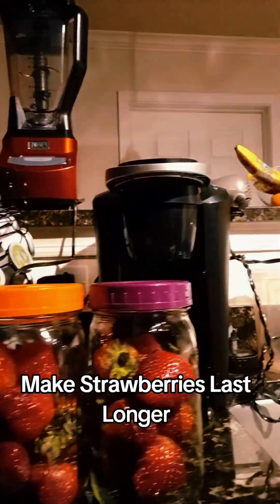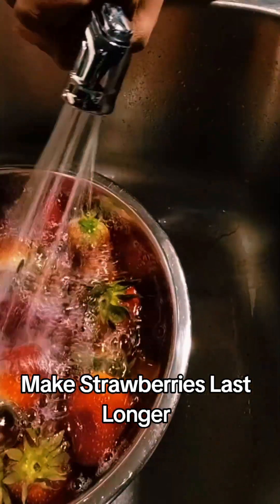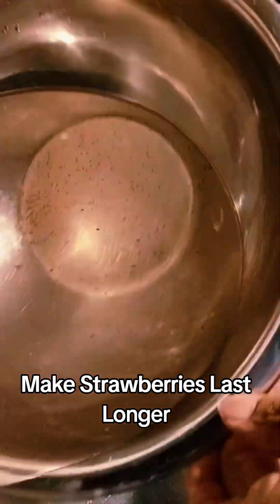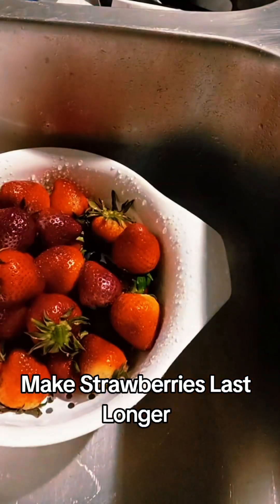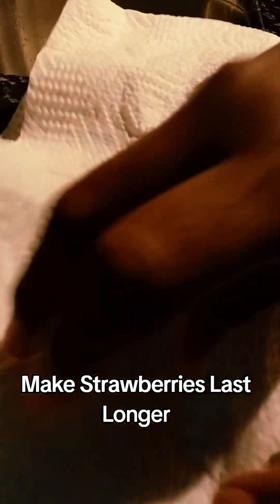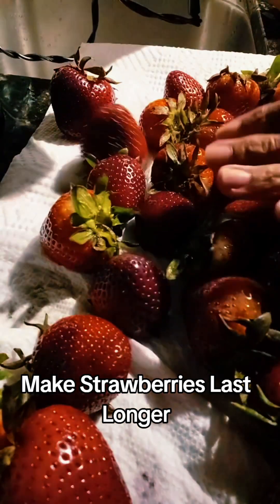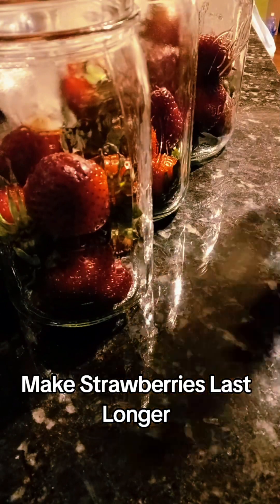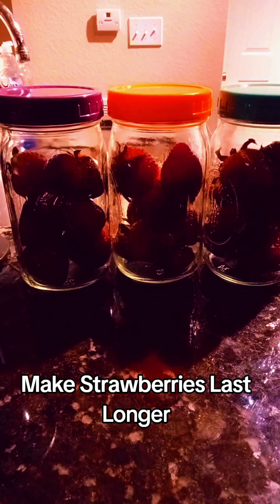Challenge: Keep Strawberries Fresh for Weeks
🍓 How to Make Strawberries Last Longer 🍓

Welcome back to A Whole Lifestyle!

In this video, we're sharing how to keep your strawberries fresh for longer. Say goodbye to wasted fruit and hello to delicious, long-lasting strawberries!🛒

What You'll Learn:

A great storage methods for strawberries

Simple steps to keep them fresh and tasty

How to avoid a common mistakes that leads to spoilage

Keep strawberries fresh hack
Make strawberries last longer
drying strawberries
food storage
fresh strawberries
how to keep strawberries fresh
how to make strawberries last
keeping berries fresh